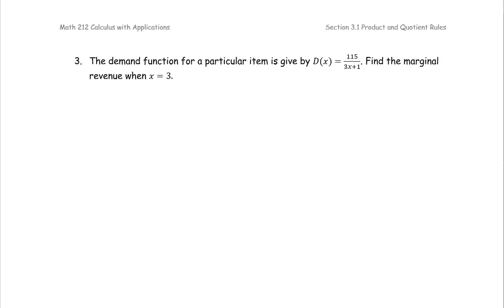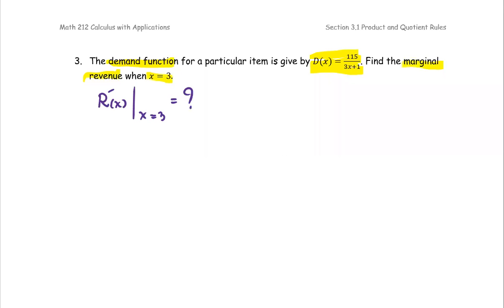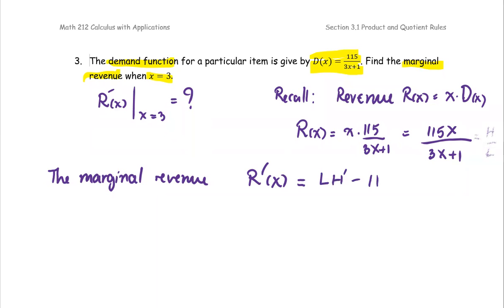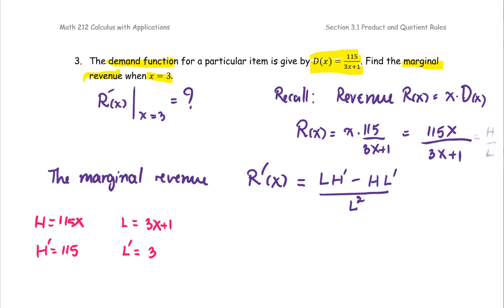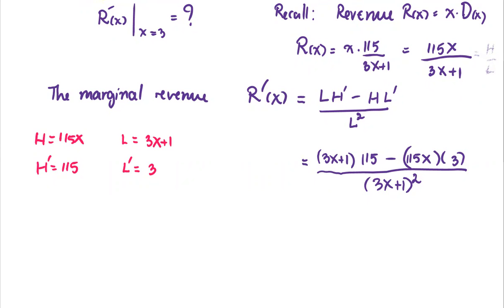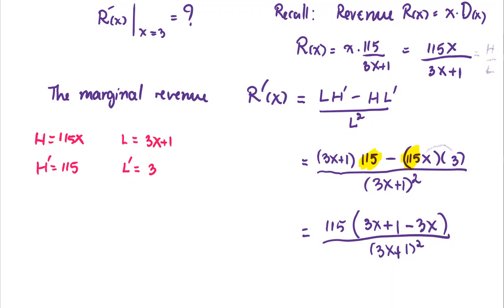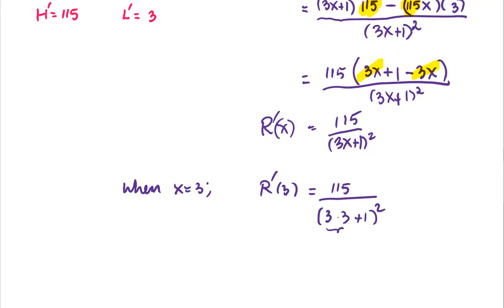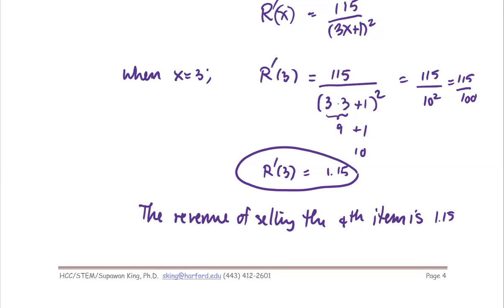M212 3e Sec3_1 Quotient Rule - Ex 2 Application